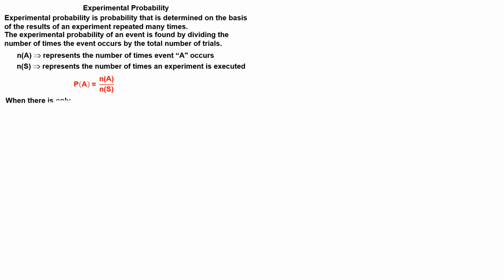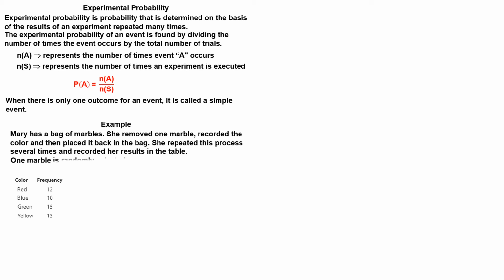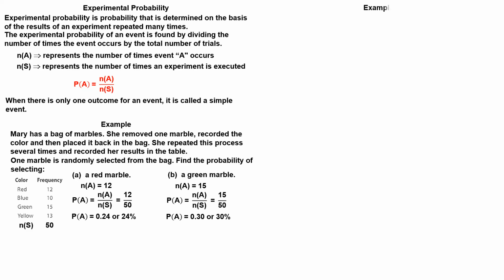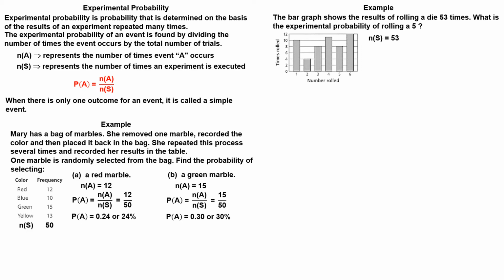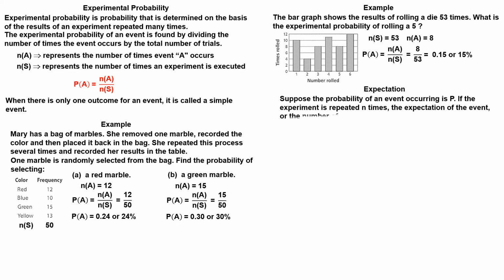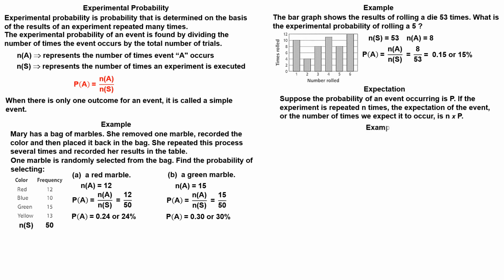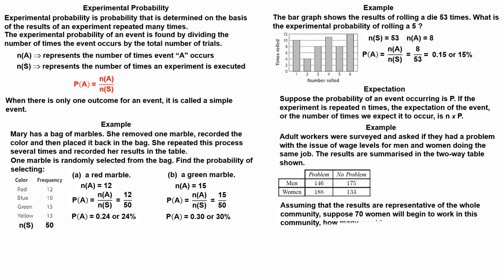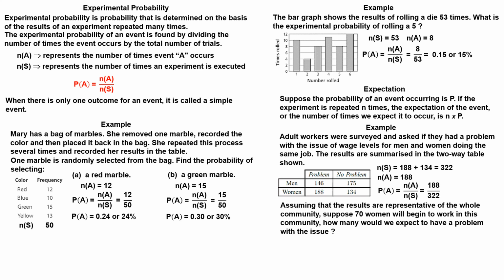Experimental Probability Explained - Easy Step-by-Step Examples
🎲 Want to understand how experimental probability works — and how it's different from theoretical probability? In this video, you'll learn exactly how to calculate experimental probability using real data from actual experiments.
With clear, step-by-step explanations and practical examples, you’ll be able to confidently apply this concept in math problems, schoolwork, or exams.
✅ In this video, you’ll learn:
What experimental probability is
How to calculate it using actual outcomes
How it's different from theoretical probability
Real-life examples to help you master the concept
🧮 Perfect for students studying probability, teachers looking for teaching tools, or anyone needing a refresher on the topic.
💡 This channel focuses on detailed and beginner-friendly math explanations to help you truly understand what you're learning.